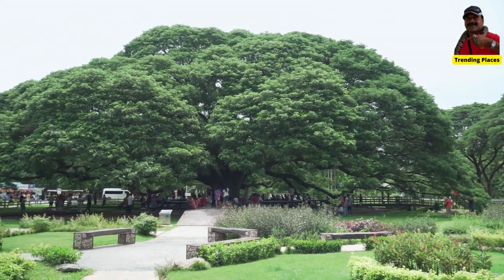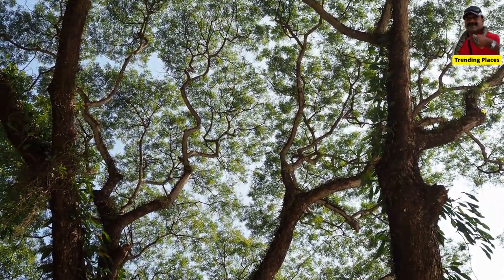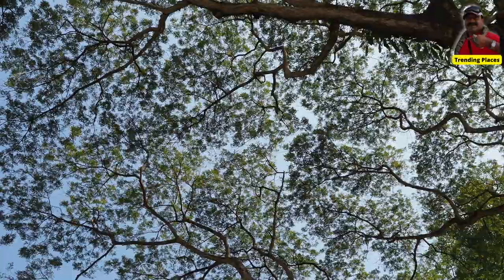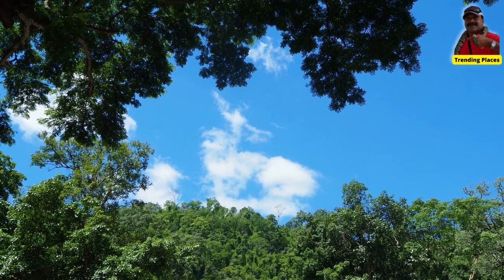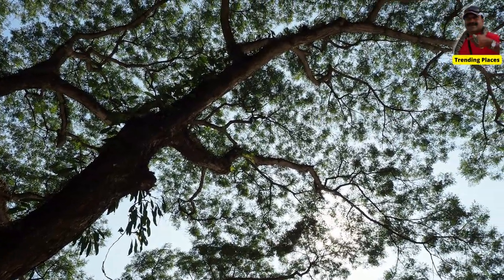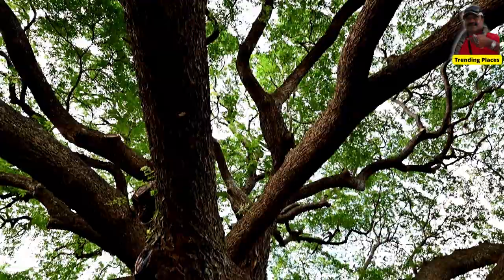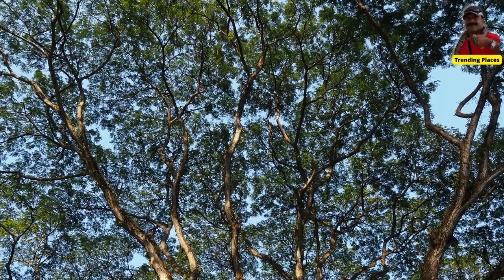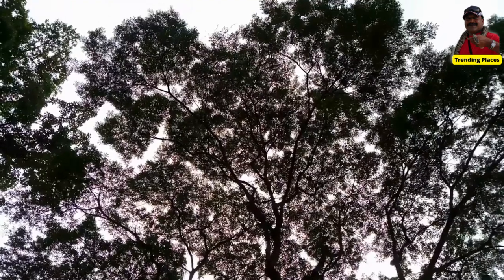💋Thailand's natural wonder: The awe-inspiring Samanea saman or Rain Tree, a towering symbol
💋The Biggest Tree of Samanea saman or Rain Tree in Thailand, Trending Places to see in 2023